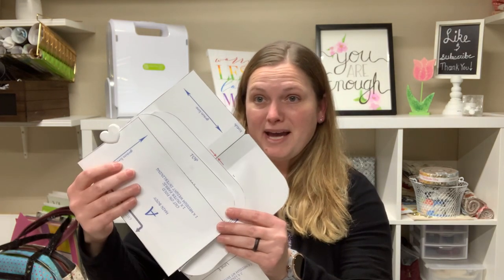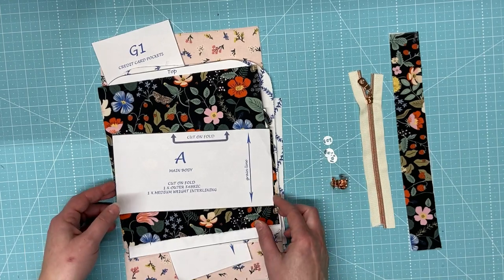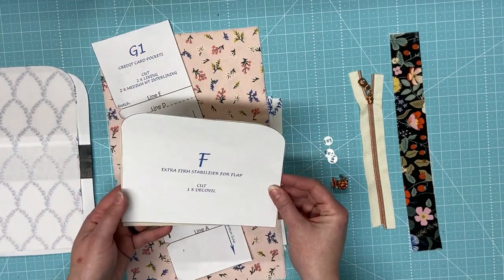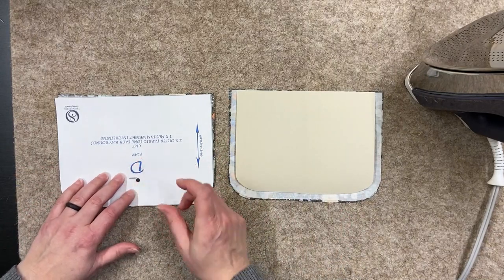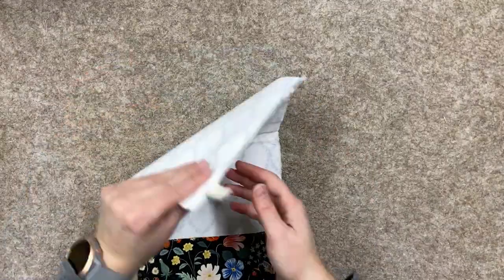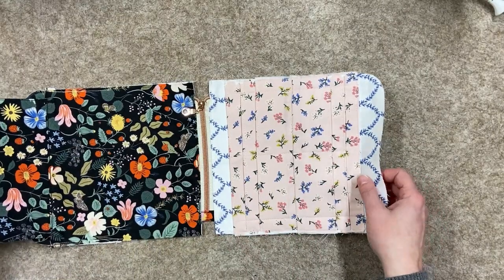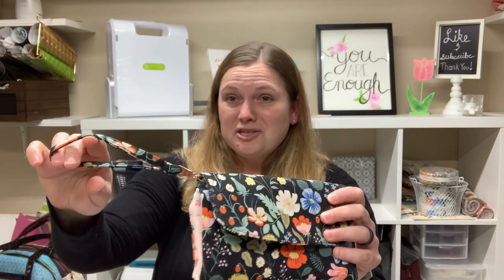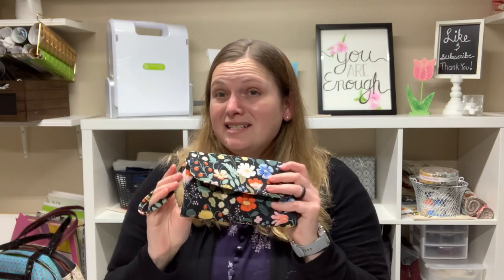Making The Spencer Ogg Flip Clutch Wallet | Walk Through and Pattern Review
The Spencer Ogg Flip Clutch Wallet is such a fun pattern to make! I think you will really love all of the different ways you can customize this wallet to fit your style or the style of the person you are making it for!
If you would like to purchase this wonderful pattern from Spencer Ogg's shop you can follow this link